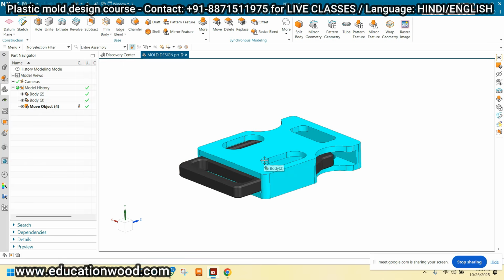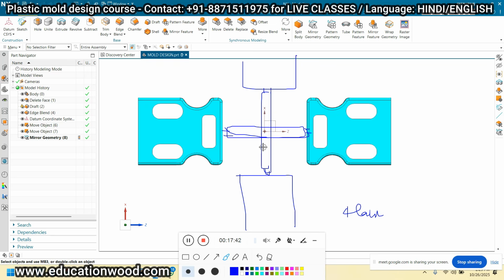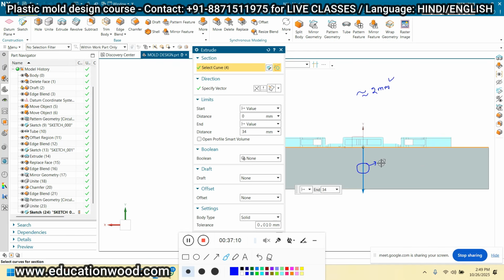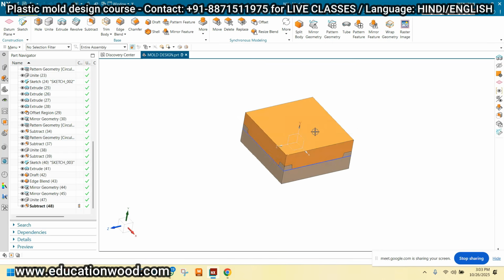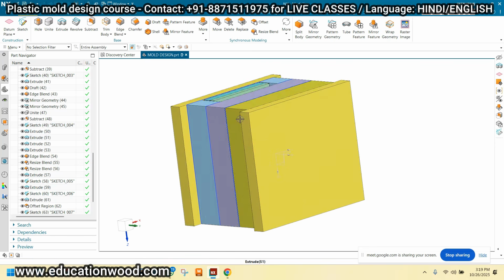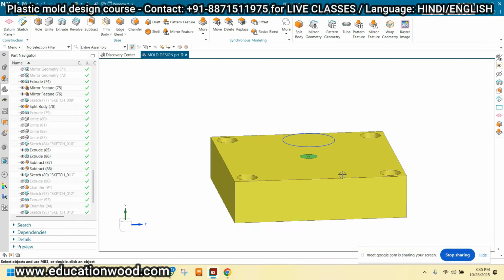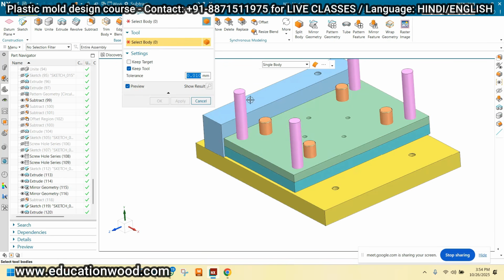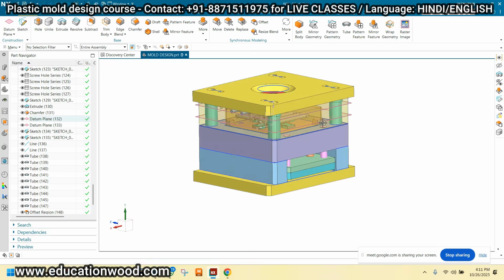Complete Multi-Cavity MOLD Design/Plastic Project Work/COURSE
More COURSE JOIN LINK:
Sheet metal die design course